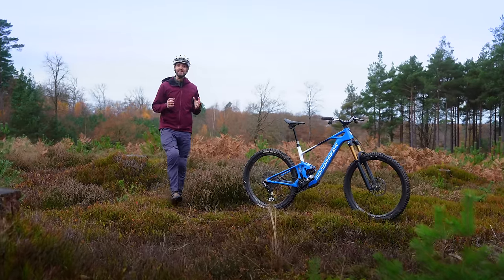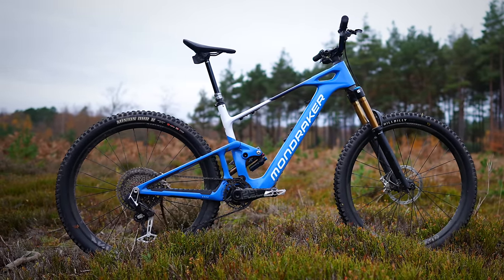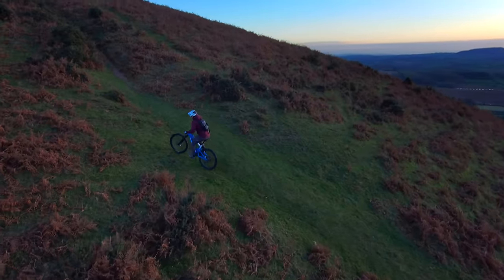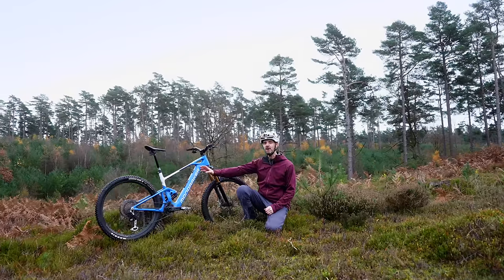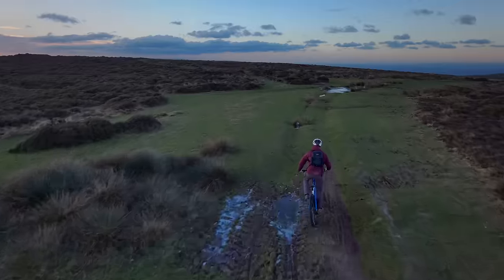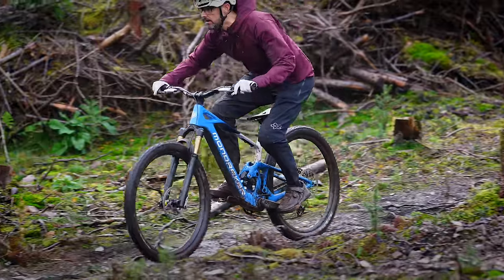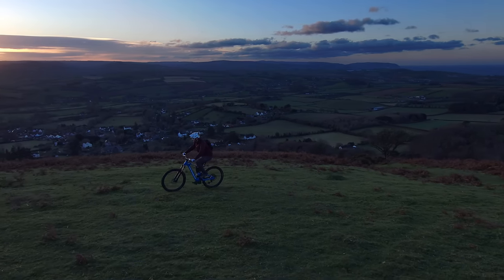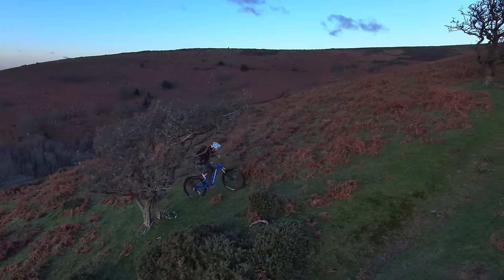This eBike Means The Death of Traditional MTBs?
Mondraker Neat is virtually indistinguishable from a regular mountain bike, and provides 300 watts of motor power,  with 50Nm of torque, and a removable 360Wh battery.

ETHICS, DISCLAIMER and TRANSPARENCY: Mondraker hired me to test the bike, review it and to produce a video for on my YouTube channel, and is such labelled as a paid partnership on YouTube. Mondraker have had no direct input on this content or any editorial or narrative control over the video. This paid partnership with Mondraker has allowed me time to test the bike and also film and edit over multiple days working with an independent film crew to help capture the bike shots and produce the video content.